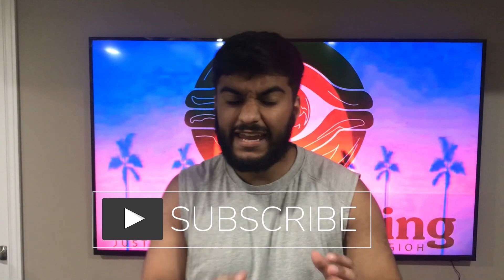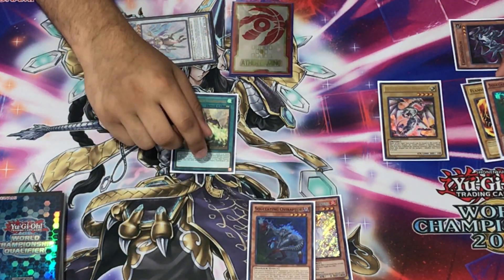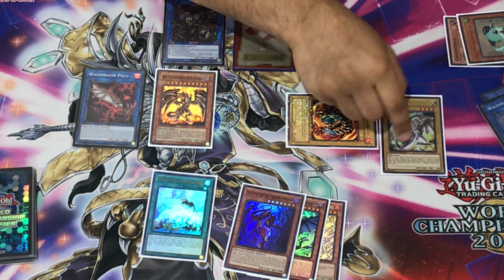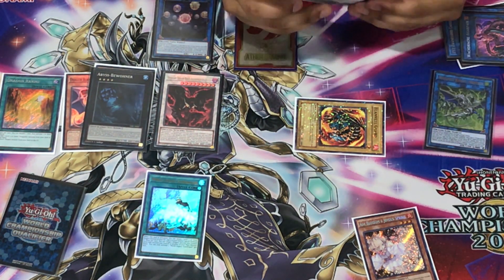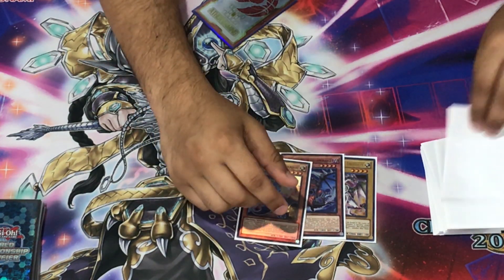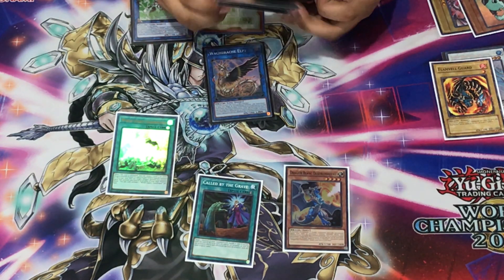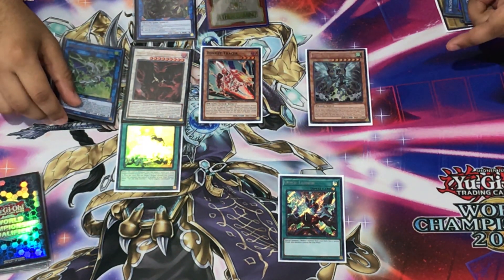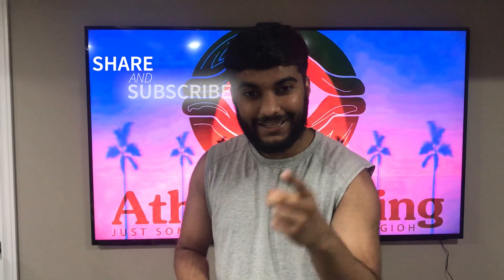*NEW* Dragon Link TCG Test Hands and More Combos! 3-4 Negates Every Hand!